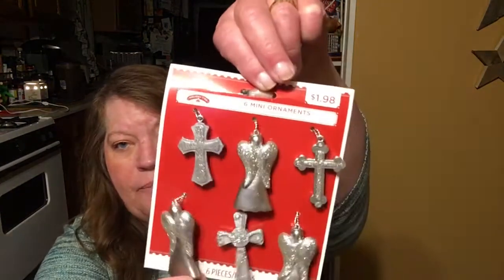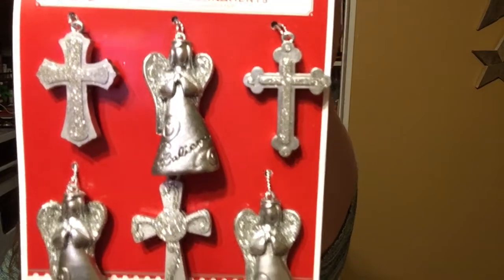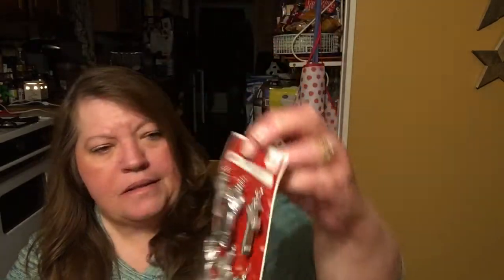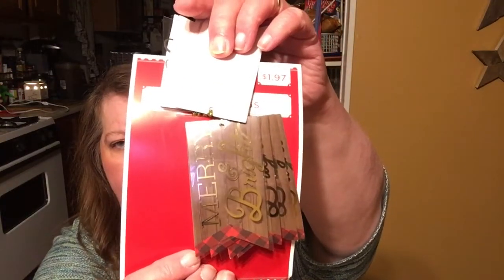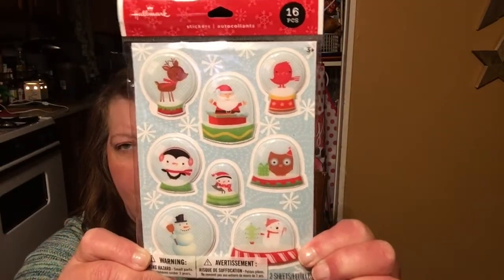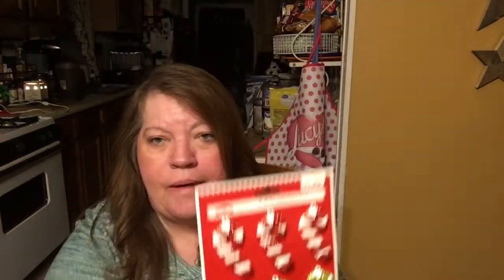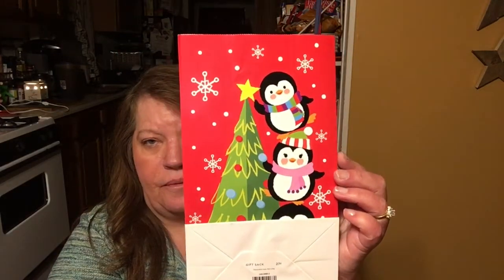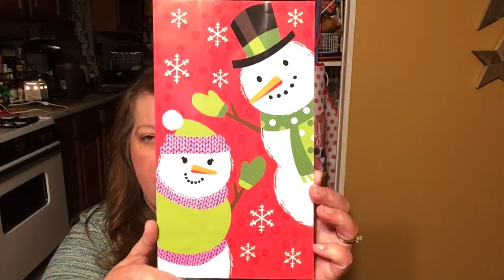Walmart 90% Clearance Haul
Just a few Christmas items I found at 90%..